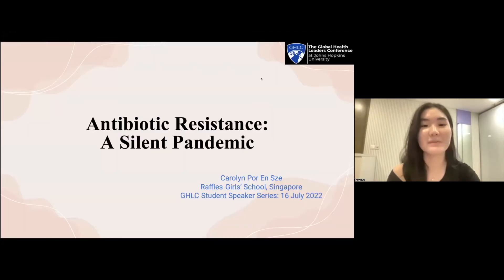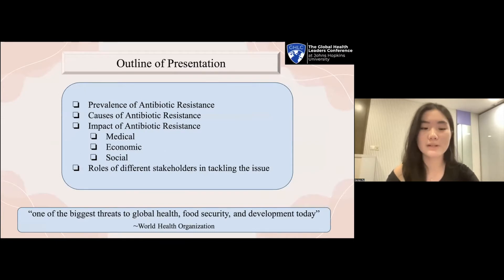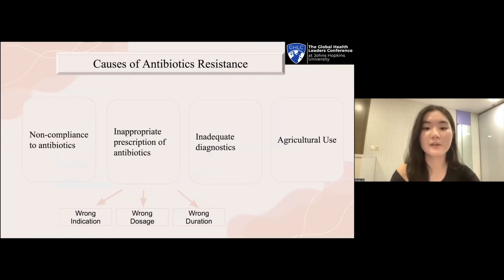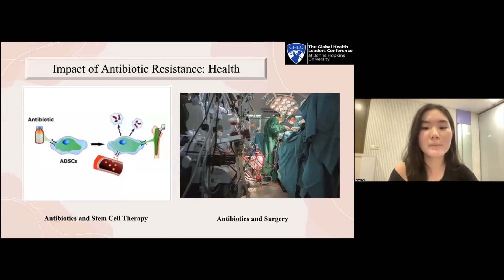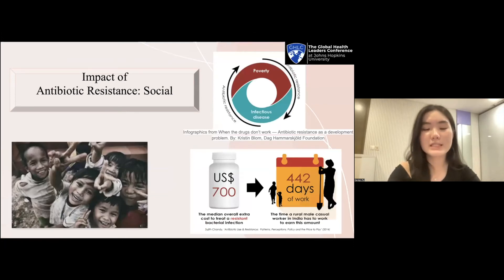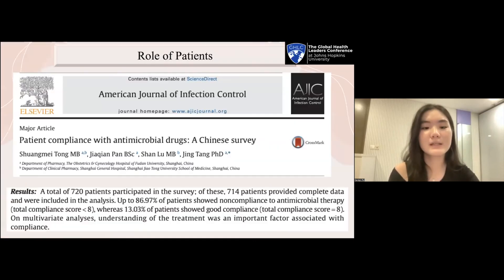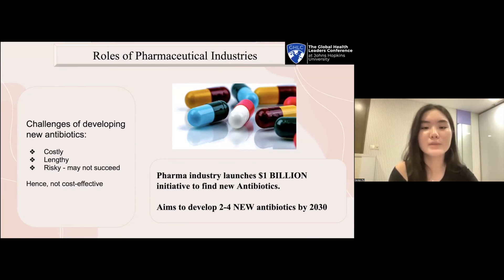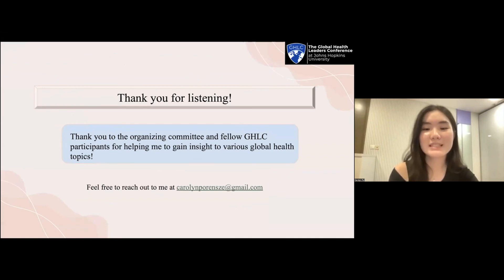Carolyn En Sze Por Presents on Antibiotic Resistance - the Ongoing Silent Pandemic | 2022 GHLC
Carolyn En Sze Por Presents on Antibiotic Resistance - the Ongoing Silent Pandemic
Moderated and Edited by:
Maro Doce, Co-Director of The GHLC at JHU
Priyal Patel, Co-Director of Social Media & Marketing
Olivia Ge, Co-Director of Social Media & Marketing, Associate Director of Programming & Engagement